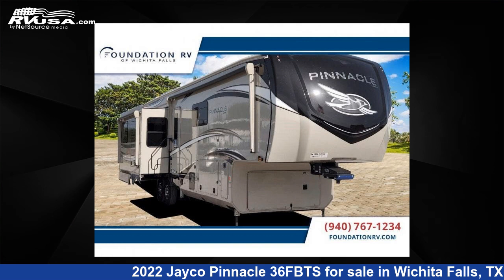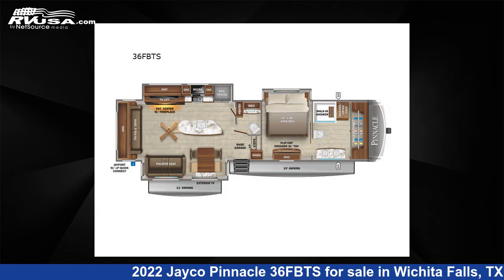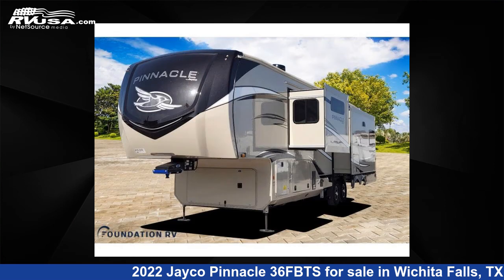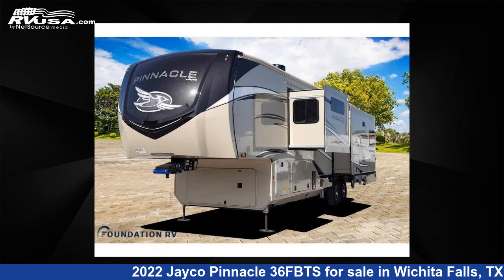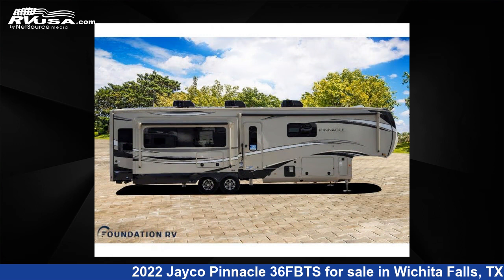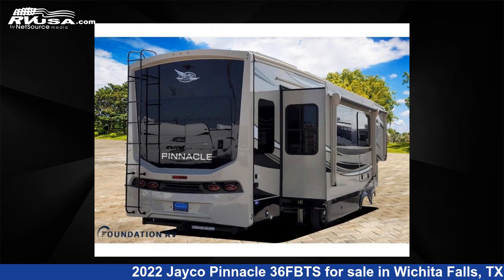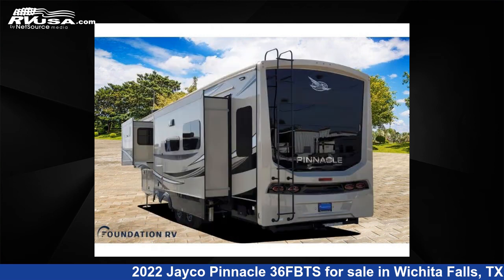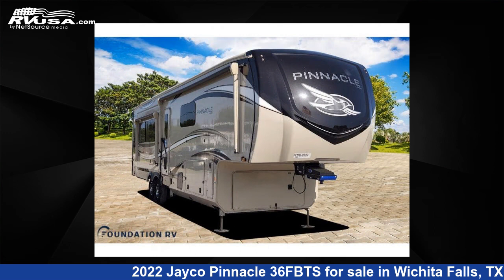Beautiful 2022 Jayco Pinnacle Fifth Wheel RV For Sale in Wichita Falls, TX | RVUSA.com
This 2022 Jayco Pinnacle 36FBTS is a Fifth Wheel RV. It is located in Wichita Falls, TX and is offered for sale by Foundation RV. This New Jayco Is 40' 0" in length and features 3 slideouts, sleeps 4, Slideout, and 75 gal fresh water capacity. The floorplan layout of this Fifth Wheel features Bath and a Half, Front Bath, Kitchen Island, Outdoor Entertainment, Rear Living Area.